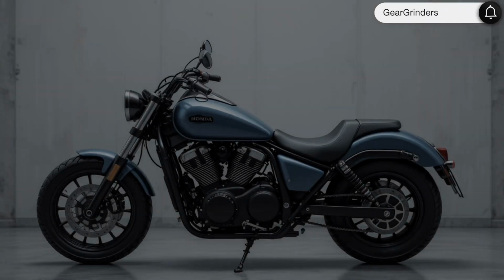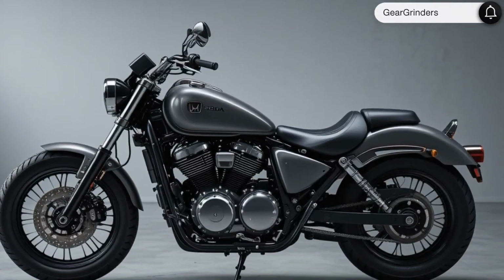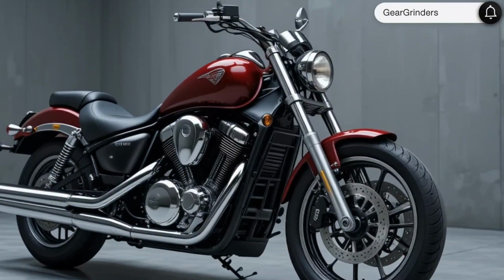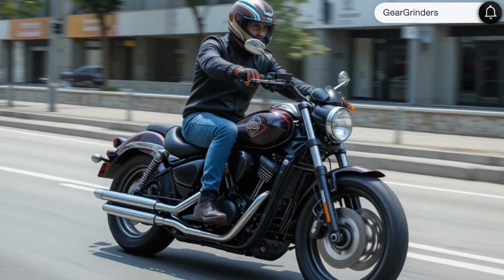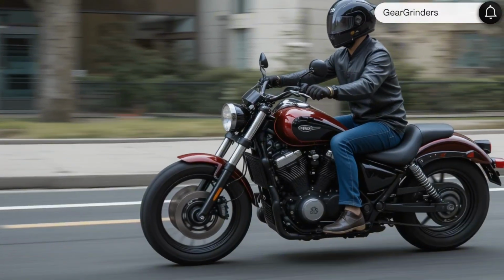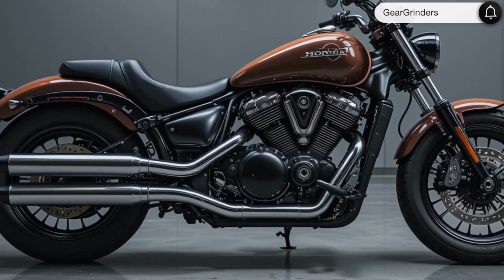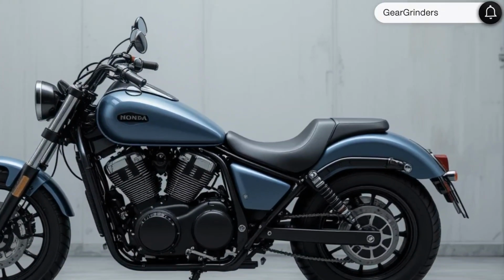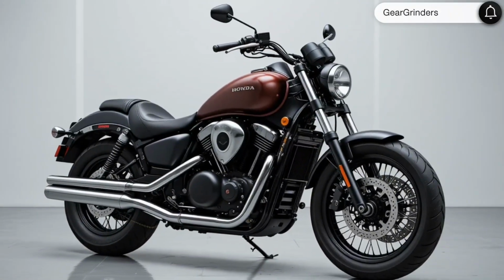New 2025 Honda Shadow 750 Revealed! The Ultimate Classic Cruiser Upgrade! 🔥🚨 | Latest Review!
2025 Honda Shadow 750 REVEALED! You Won’t Believe What Honda Did This Time

The all-new 2025 Honda Shadow 750 is finally here — and it's a game changer! With upgraded features, a bold new design, and enhanced performance, this classic cruiser just got a modern twist. In this video, we break down everything you need to know: specs, performance, design changes, and how it stacks up against other cruisers. Is this the best value mid-size cruiser of 2025? Watch and find out!

What’s Inside:

Full walkaround & design highlights

Engine & performance upgrades

Tech and comfort features

Price & release info

Rider opinion & road test

Key Features:

Liquid-Cooled V-Twin Engine ❄️

Sleek Blacked-Out Finish ⚫

LED Lighting System 💡

Low-Slung Cruiser Seat 🪑

Digital Instrument Display 📱

Efficient Fuel System ⛽

Smooth 5-Speed Gearbox ⚙️

Upgraded Suspension 🛞

ABS Braking System 🛑

Deep Signature Exhaust Note 🔊

Covered Titles:

1. 2025 Honda Shadow 750: A Cruiser You Can’t Ignore

2. Honda Just Dropped the Baddest Shadow 750 Yet

3. First Look at the 2025 Shadow 750 – It's a BEAST

4. You’ve Never Seen a Honda Shadow Like This

5. 2025 Shadow 750 – The Comeback of a Classic

6. Honda Shadow 750 Full Review – Worth the Hype?

7. This Cruiser Will Turn Heads – Shadow 750 2025

8. 2025 Shadow 750 vs the Competition – Who Wins?

9. Ride or Regret? 2025 Honda Shadow 750 Test Ride

10. Honda Shadow 750: Built to Rule the Streets